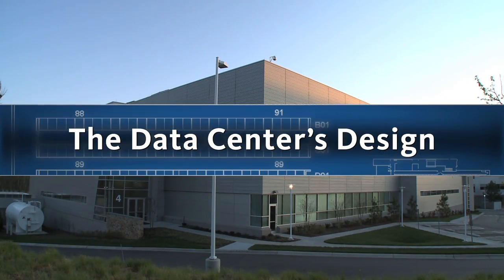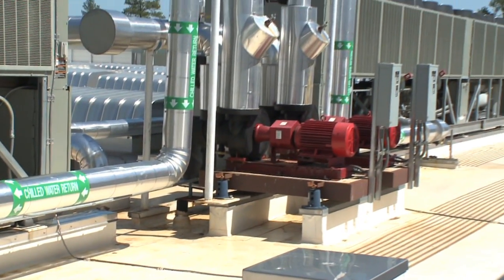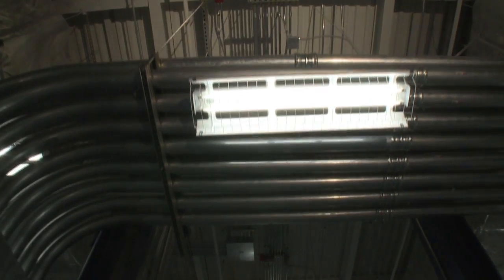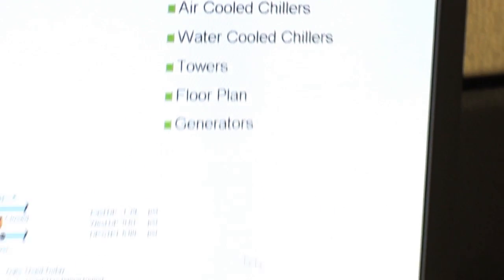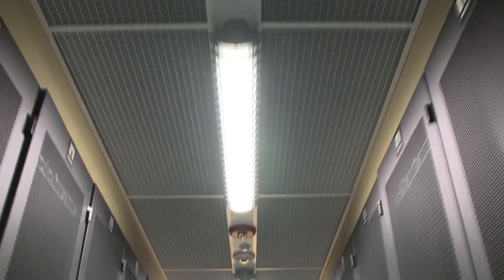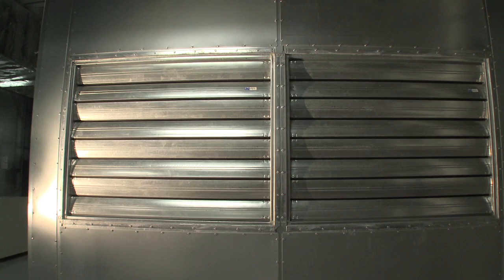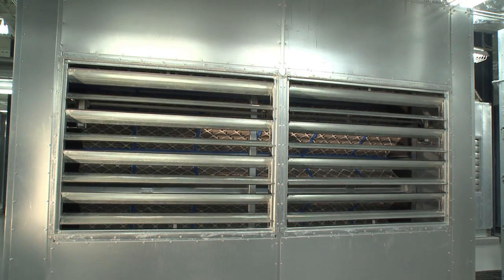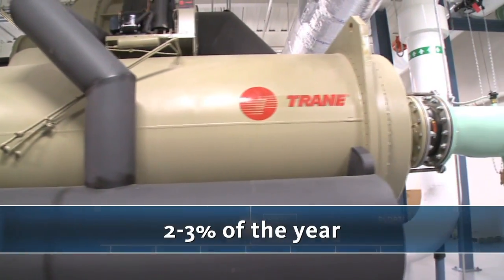NetApp Global Dynamic Lab Tour Part 3 -- Sustainability -- NetApp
NetApp's Global Dynamic Lab is a multi-tiered facility which hosts both product operations as well as corporate IT. It features pressure-controlled cooling hot aisles /cold rooms driving PUE as low as 1.02.

For more information on NetApp's Global Dynamic Lab and virtualization technologies please